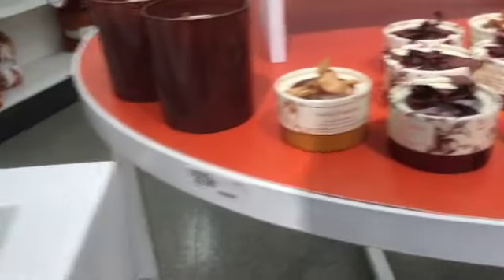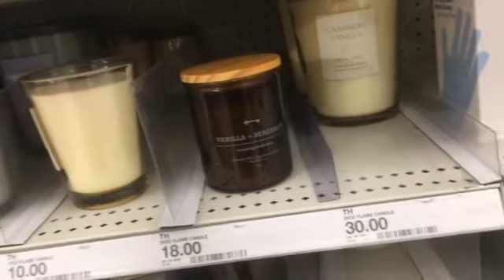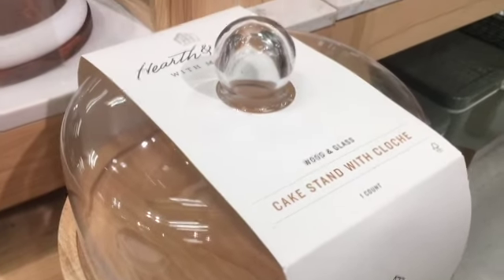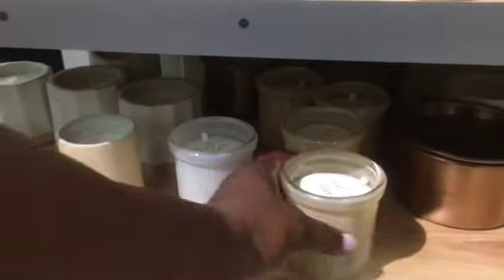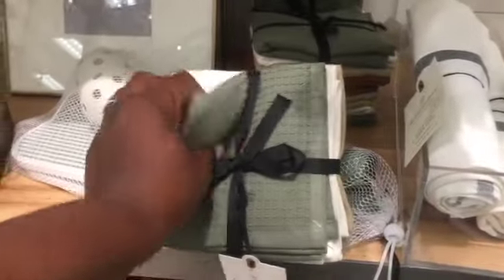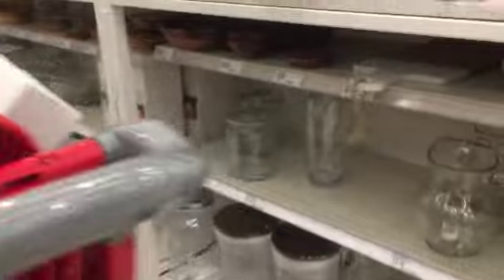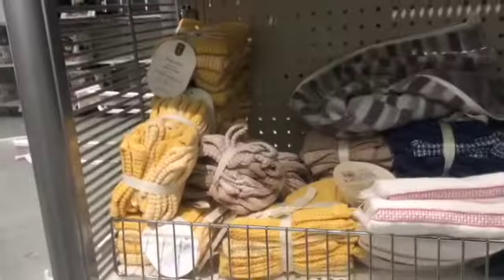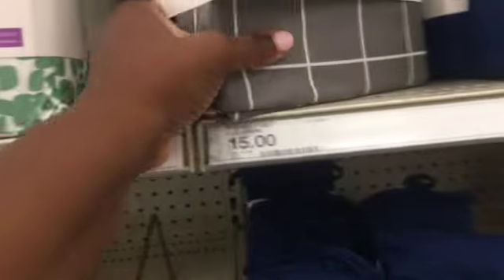Target Shop With Me| Home and Kitchen Ideas| Fall Candles and Houseware Ideas| August 2023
Hi Everyone! Thank you so much for stopping by our channel. Here we enjoy almost anything that has to do with  gardening, cooking and family. I hope you enjoy these videos and thank you for joining us on our journey.